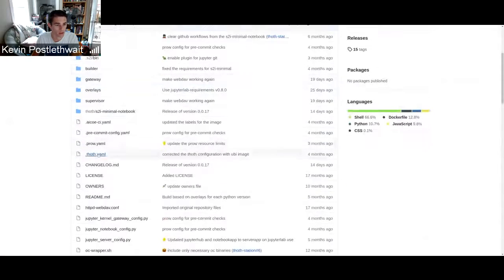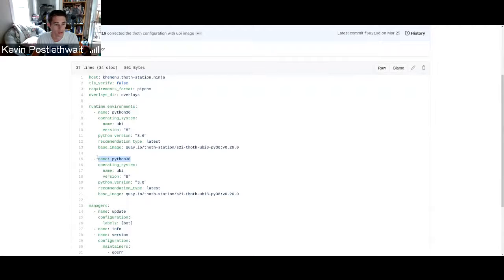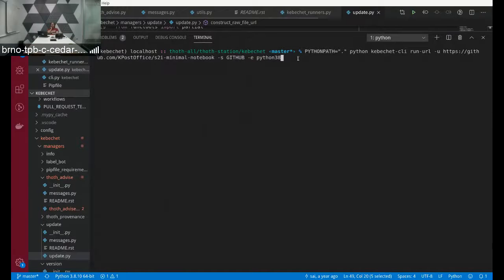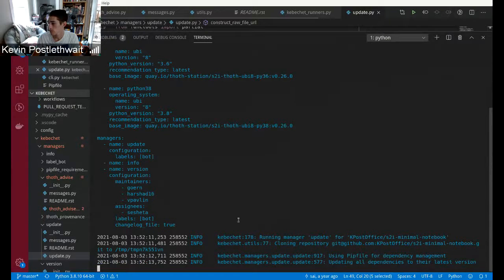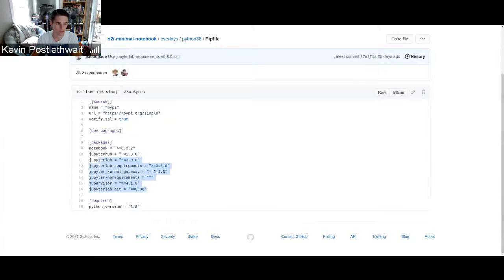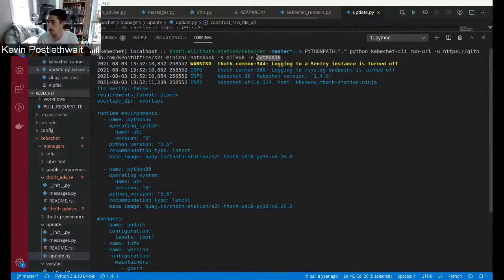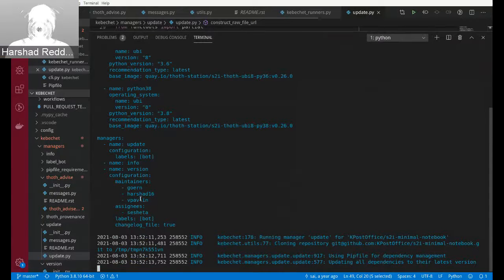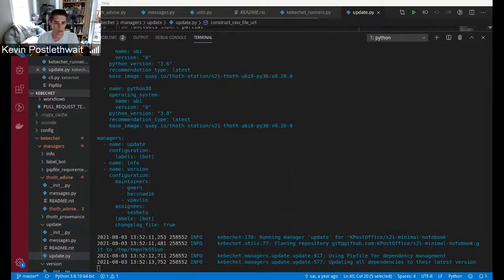Kebechet Update Manager with overlay directories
A short demo showing how Kebechet can now manage overlay dependencies for a repository.